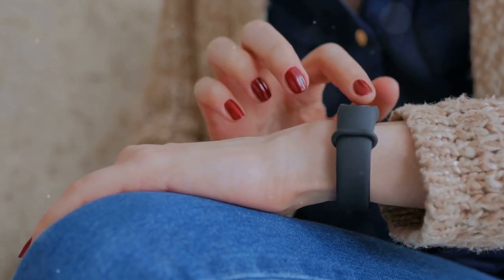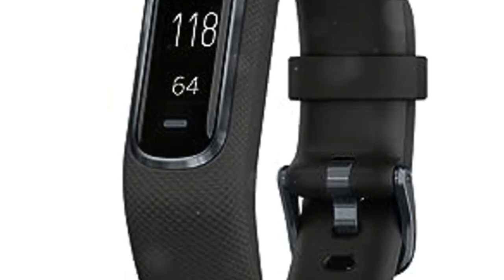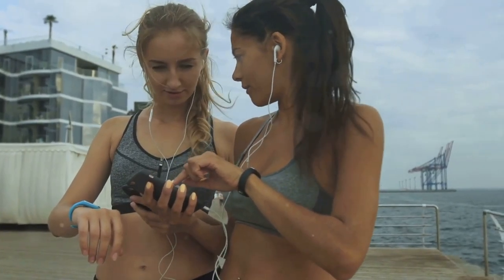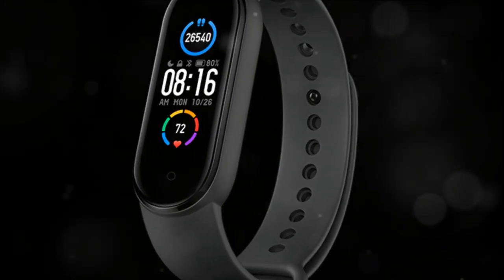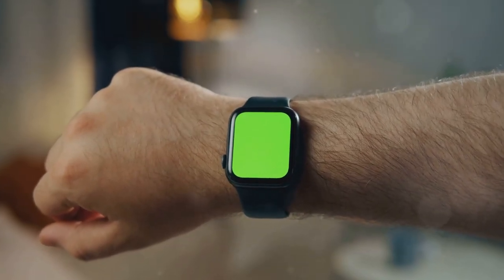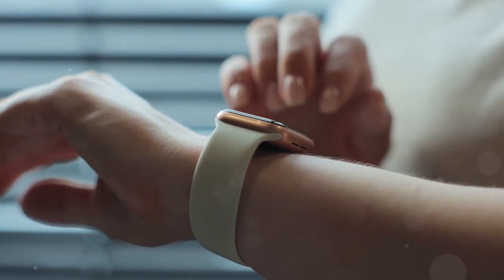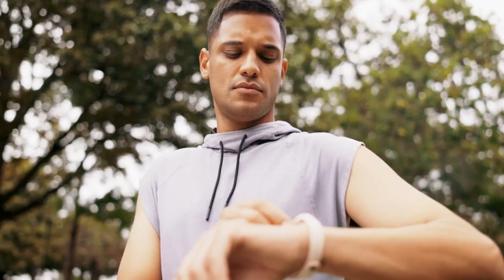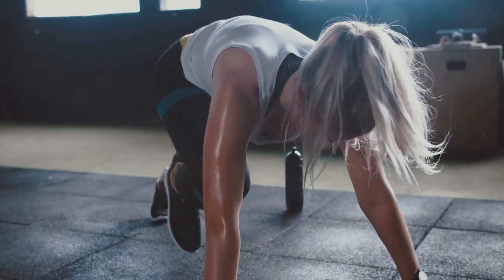5 MUST-HAVE fitness trackers in 2024.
In this video, we’ll provide an in-depth explanation on the top 5 MUST-HAVE fitness trackers in 2024. Looking to stay on track with your fitness goals? Check out the top 5 fitness trackers 2024. You Might Want To Consider, including the sleek and modern Fitbit Charge 4. Not only does it look good, but it also delivers accurate heart rate data to give you a clear picture of your cardiovascular health. fitnesstracker fitnesstips fitnessgadgets Learn more about Health and Fitness here @AwsumFitness
Do you have any questions, tips, or ideas about Health and Fitness? Let us know in the
Apple Watch

CHAPTERS
00:00 Introduction
00:17 Fitbit Charge
00:49 Garmin & Xiaomi
01:38 Apple & Samsung
02:28 Conclusion

 Related Videos Just For You!

Squats
Yoga
Home Workouts Tips
Travel Fitness Tips
Fitness Quiz Games and more